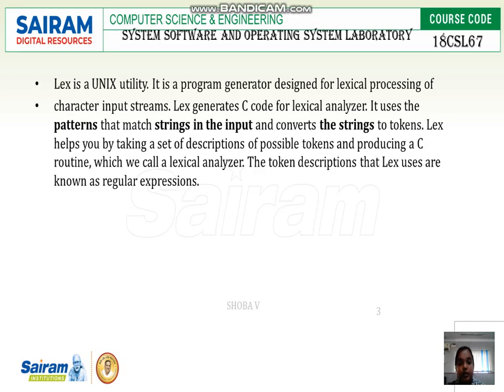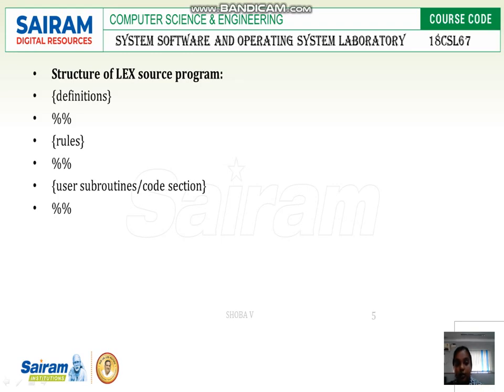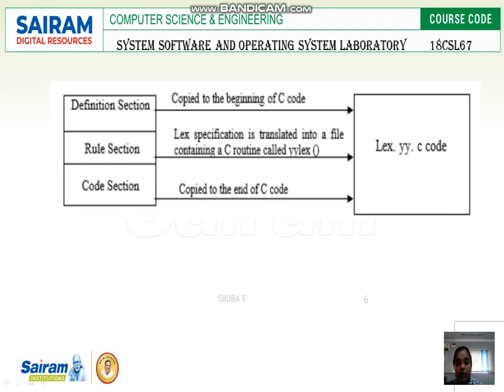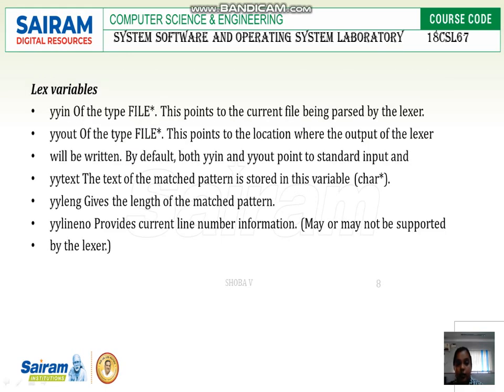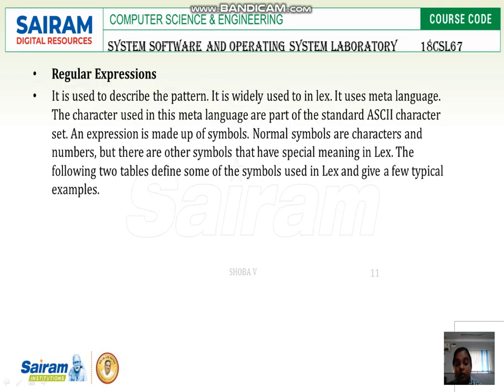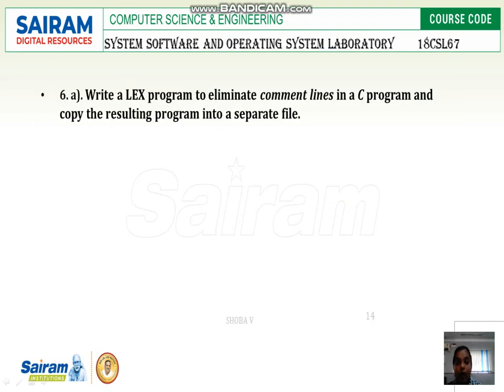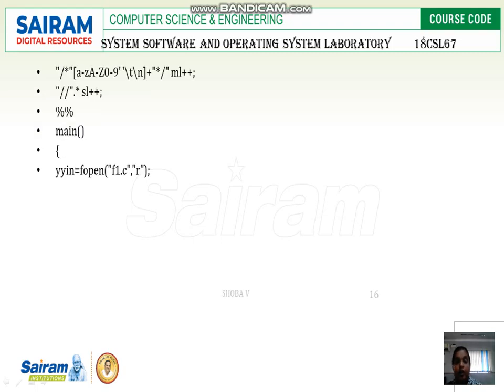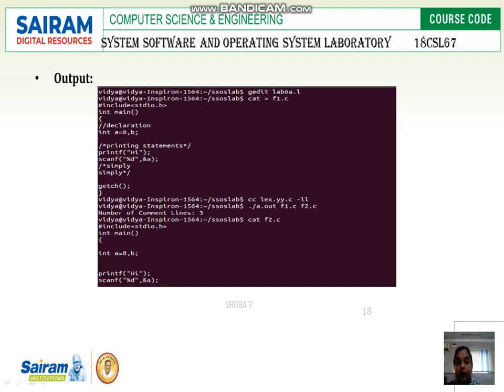labvideo_ 18CSL67 _Experiment no 6 b_ Identifiers,operators and keywords _SHOBA